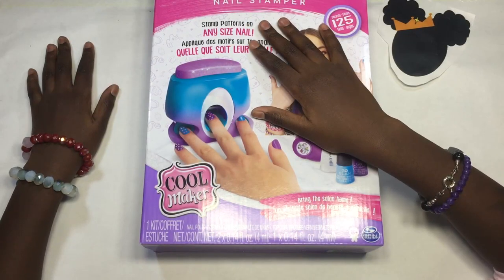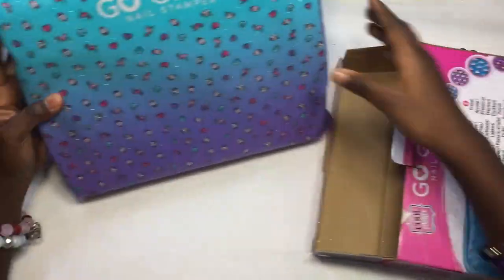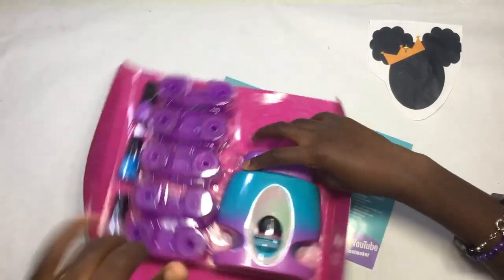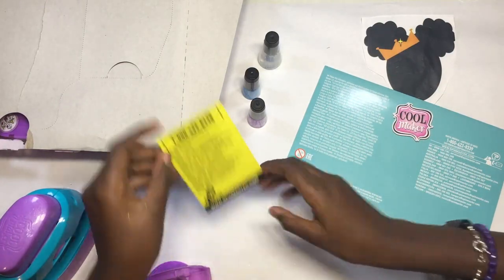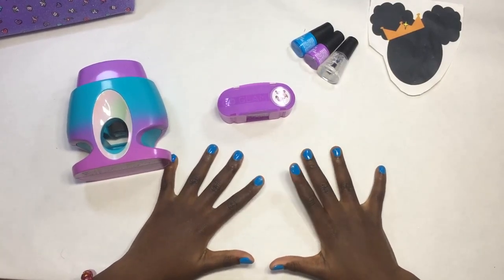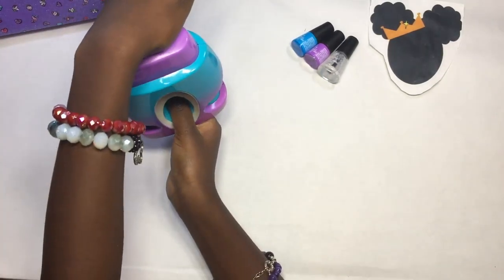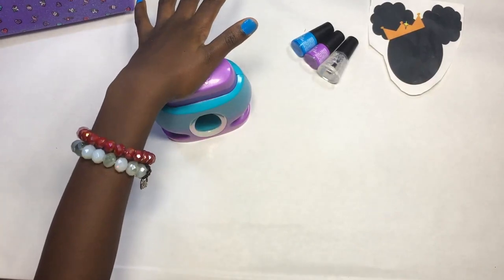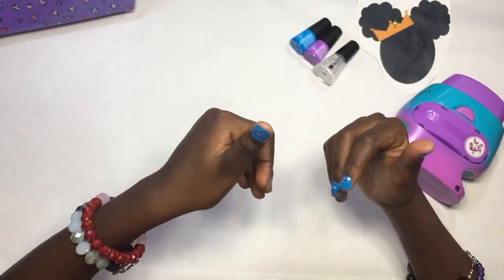Unboxing: Cool Maker Go Glam Nail Stamper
In this video I unbox the Cool Maker Go Glam Nail Stamper.  My nails came out okay.  I think I will do a follow up video when I try this again.